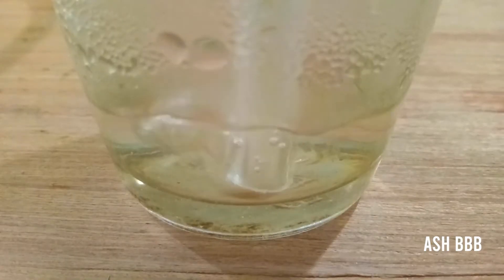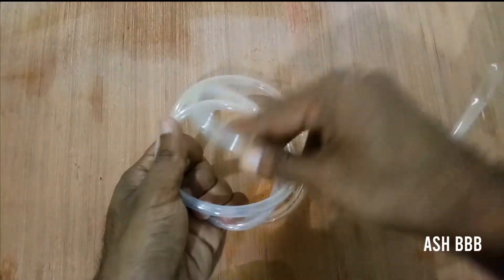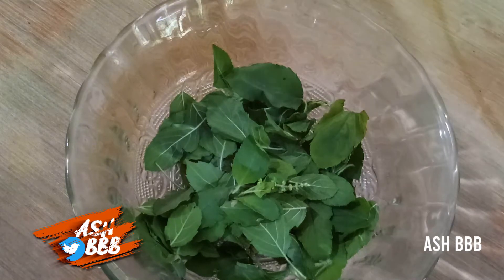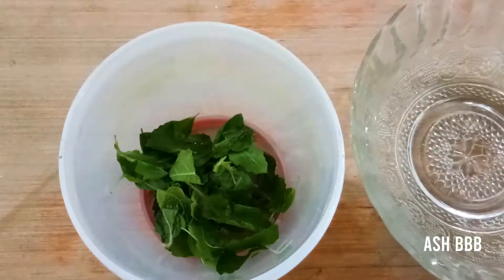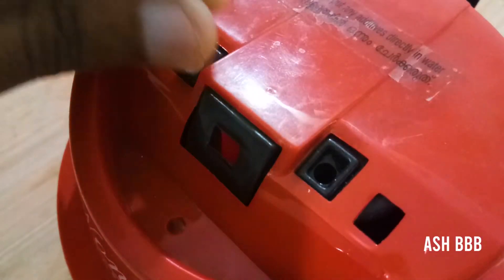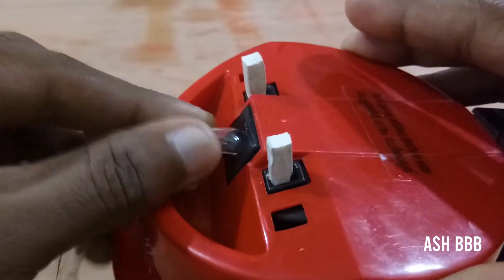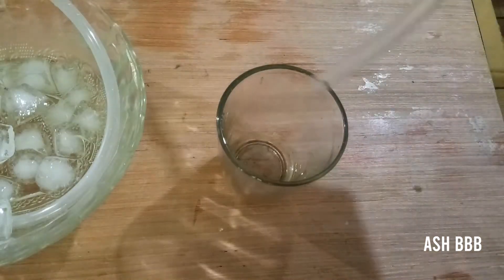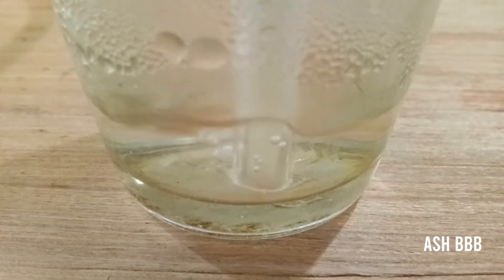Make fragrance oil at home| Steam distillation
Hello everyone in this video Iam gonna show you to make essential oil at home with a vaporizer inhaler.